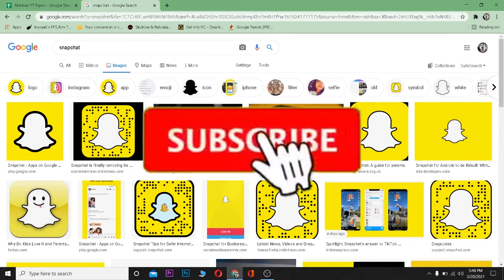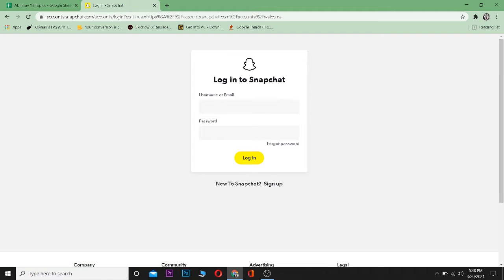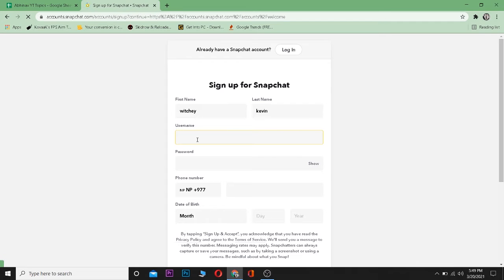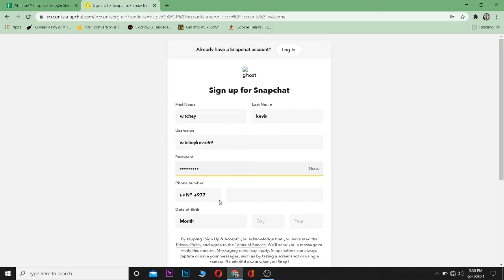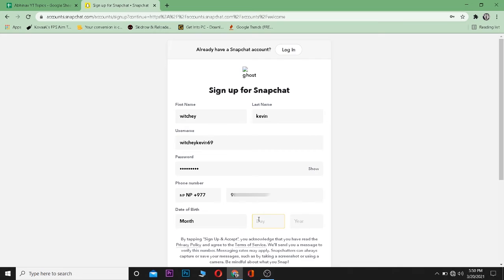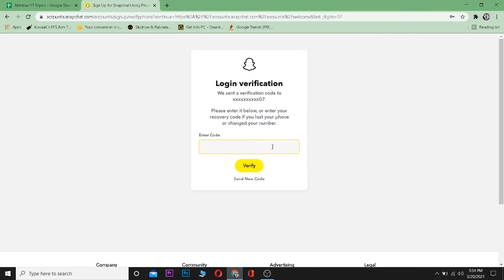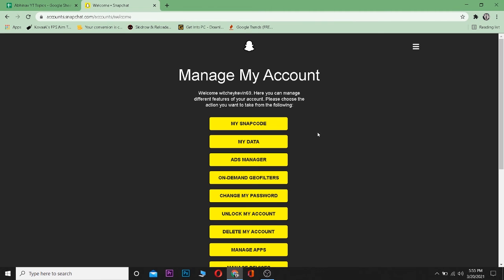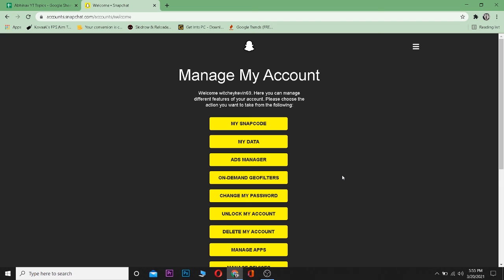Snapchat PC Login: Login to Snapchat Desktop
Snapchat desktop login
Did you Know that you can access your snapchat account via desktop? However, all the options and services are still not available in the desktop version but still you can enjoy your snapchat in desktop. So now you do not need to leave your laptop to access your snapchat account. You can directly do it in your work station pc.
You do not need to download any third party software to use this. All you need to do is go to snapchat.com and login to your account.